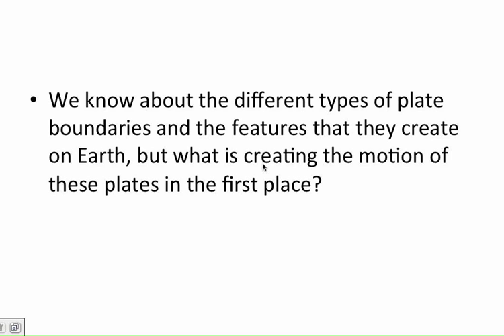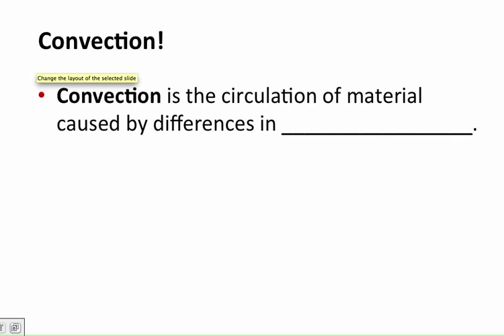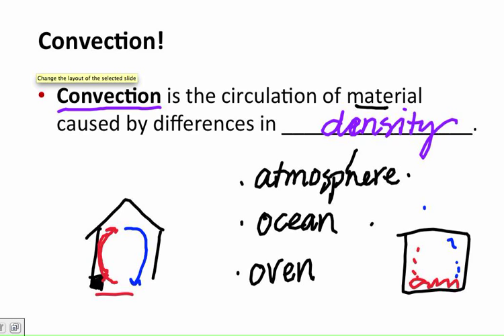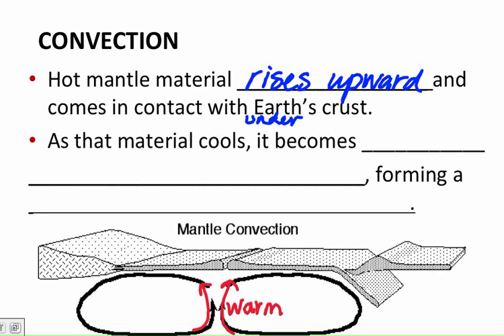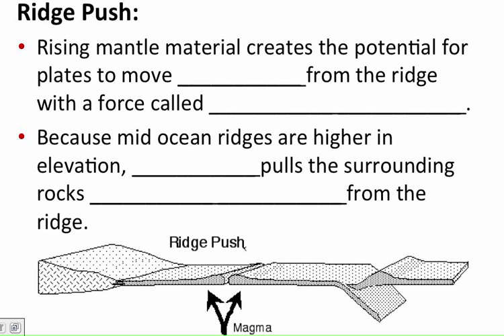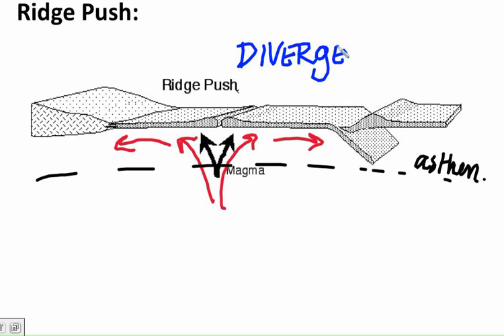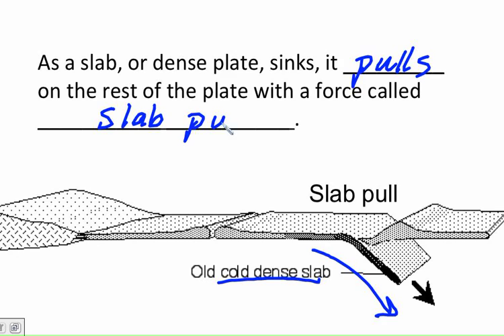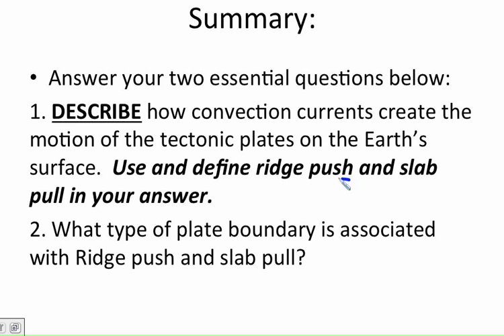Driving Forces for Tectonic Plates